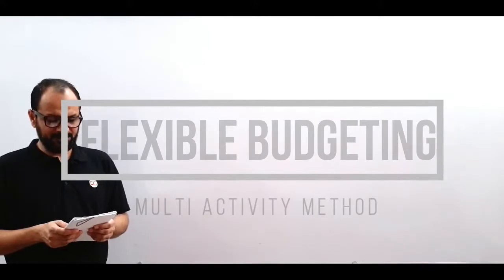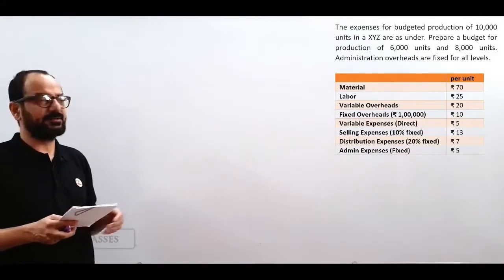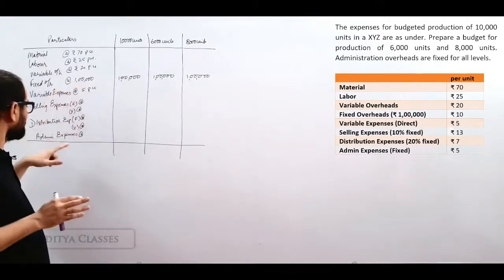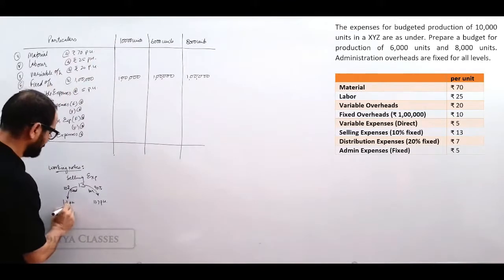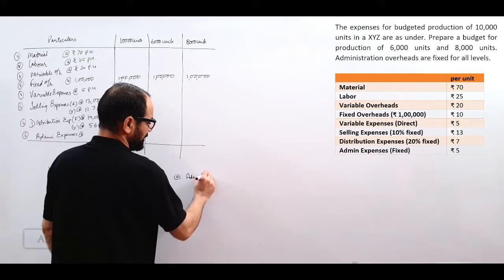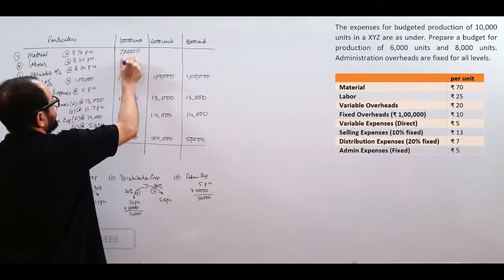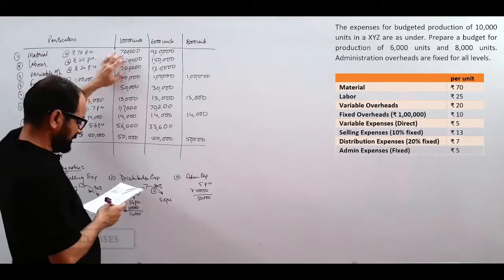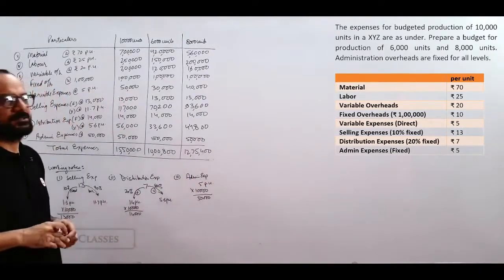C2Q4 - Flexible Budgeting and Forecasting | Multi Activity Method of Budgeting | Business Budgeting